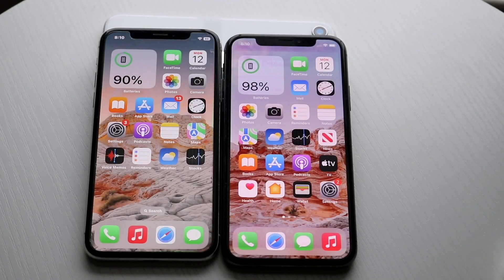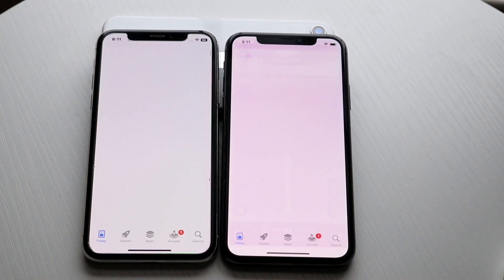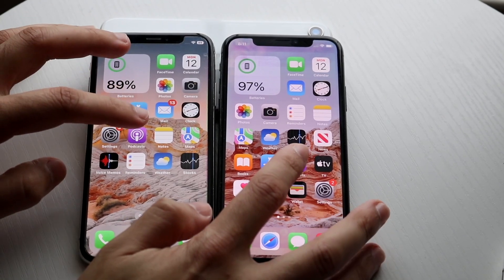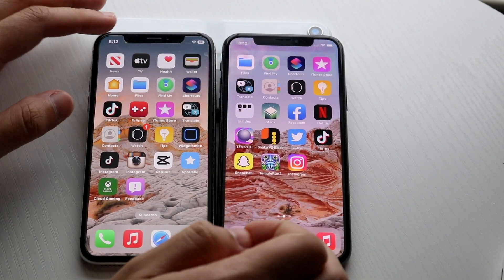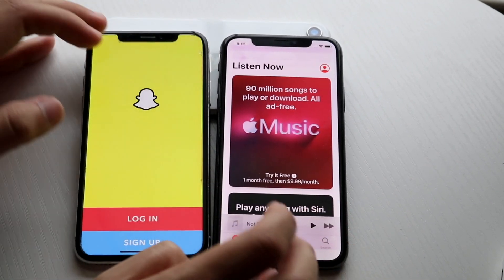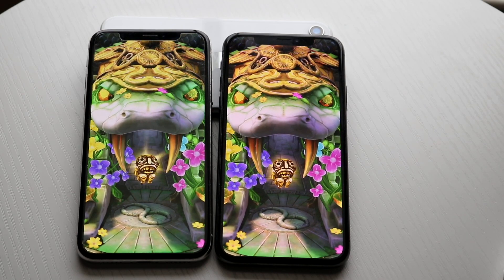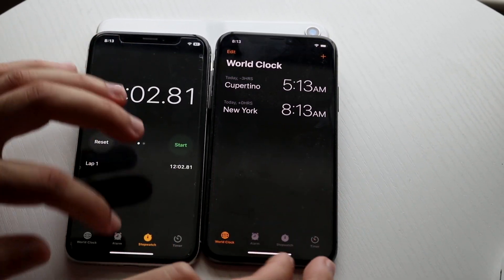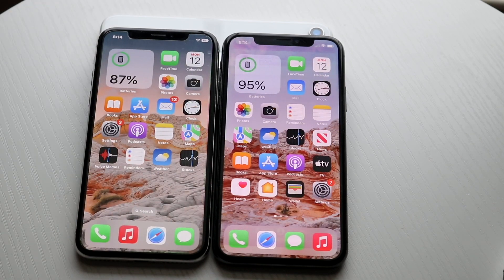iOS 16 Vs iOS 15 On iPhone X! (Speed Comparison)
Let's take a look at the iOS 16 Vs iOS 15 On iPhone X! (Speed Comparison)